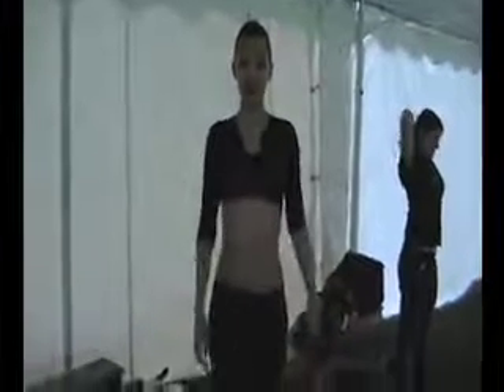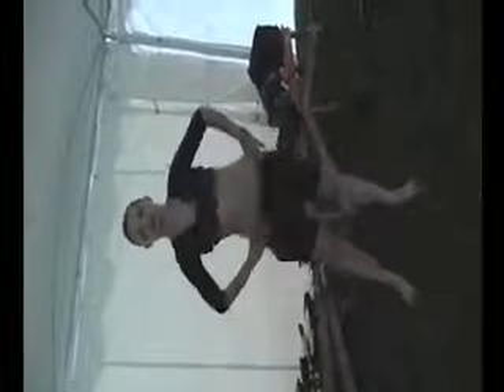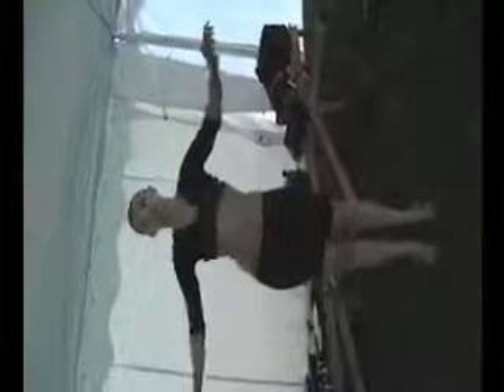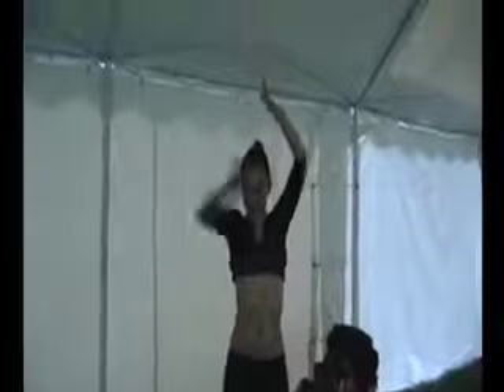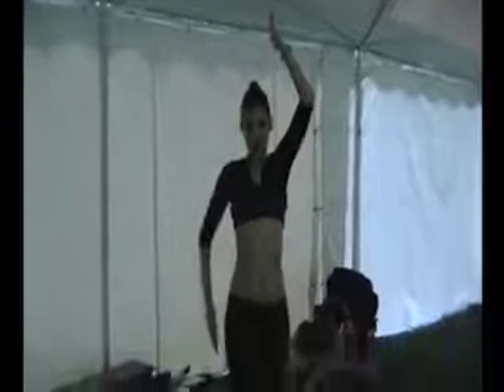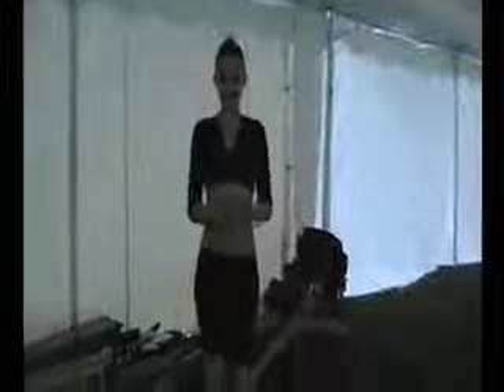Intro to Belly Dance - Ariella Kusko.mp4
Fall 2009 Wild Fire Retreat. Intro to Belly Dance Class taught by Ariella Kusko